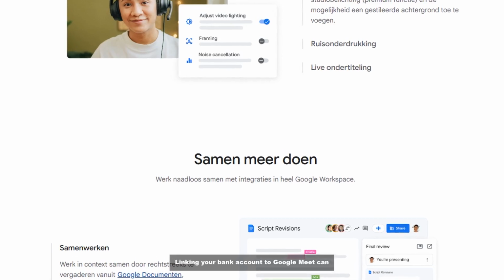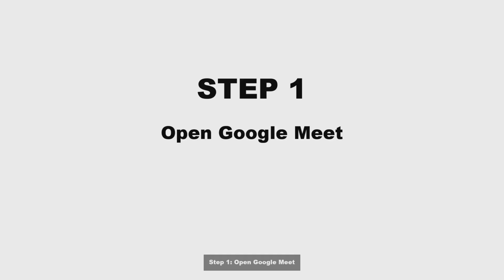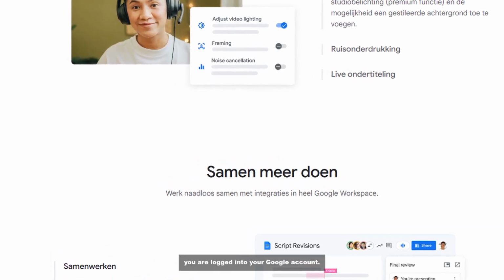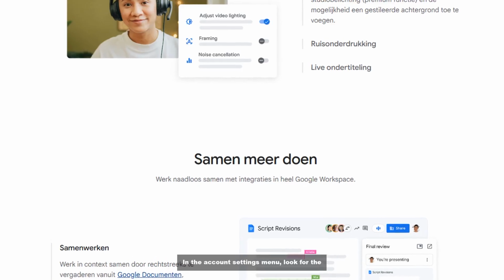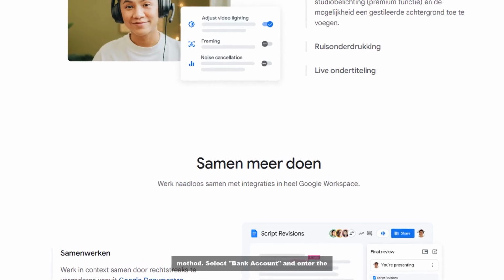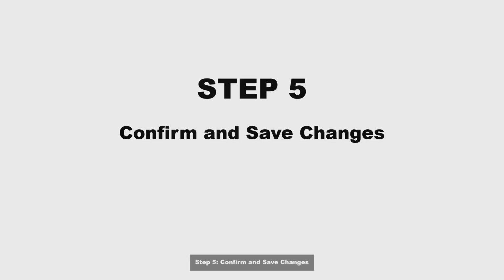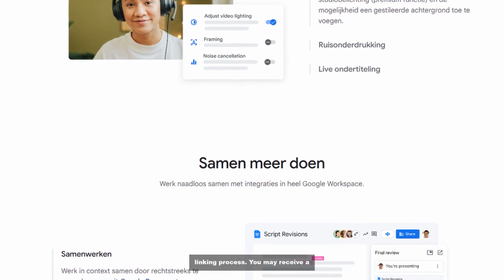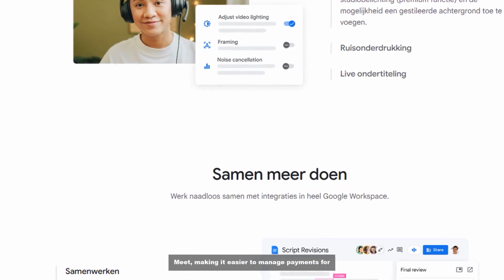How To Link Your Bank Account To Google Meet 2025 (2026)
In this video, we will show you how to link your bank account to Google Meet 2025. Learn the step-by-step process to ensure seamless transactions and manage your finances effectively.